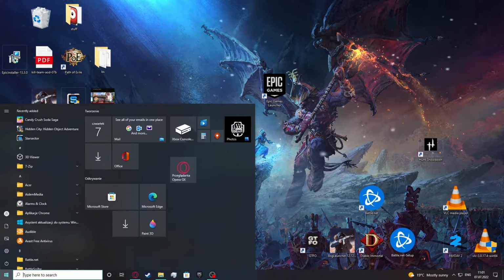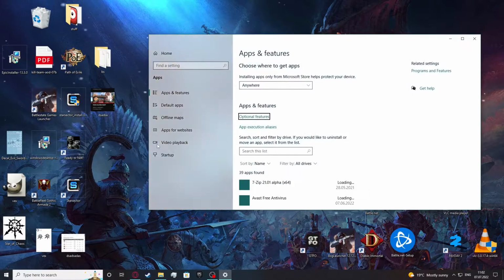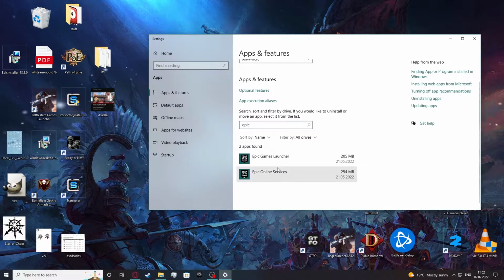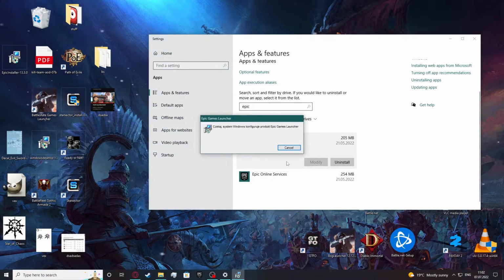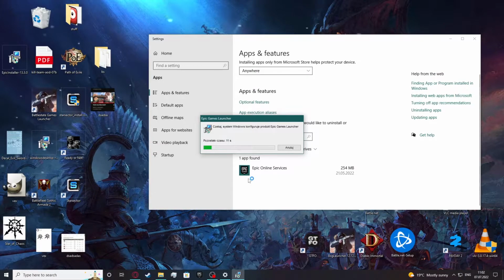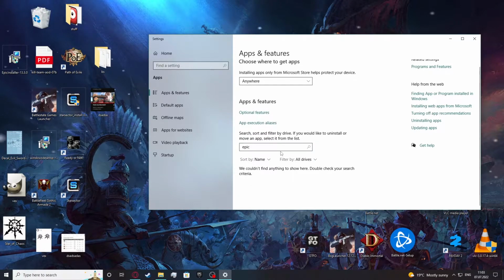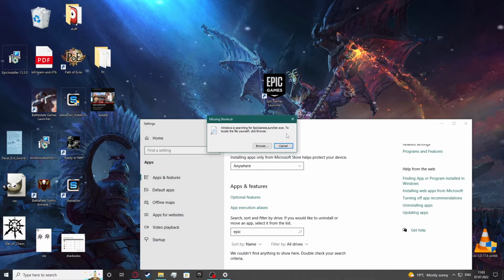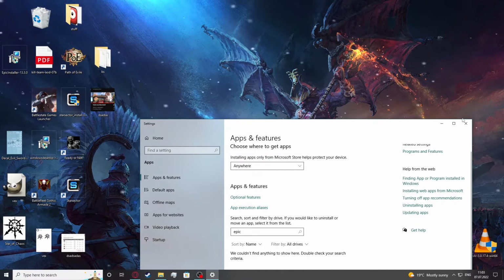How To Uninstall Epic Games Store 2022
If you want to uninstall Epic Games Launcher from your PC, with this video you can learn how to do it. By following our Instructions video you'll see how to easly delete epic games store. You can find more useful guides on our YouTube channel HardReset.Info! if you have any problem with any kind of device like Smartphone, Smartwatch, Headphones, Routers, Smart TV, etc... solution should be there!

How to remove Epic Game Store ?
How to delete Epic Game Store ?
How to uninstall Epic Games Store ?
How to remove Epic Game Launcher from pc ?
How to uninstall Epic Games Launcher from pc ?
Uninstalling Epic Games